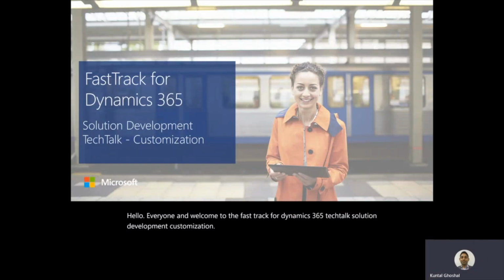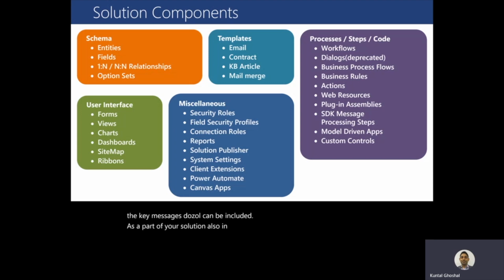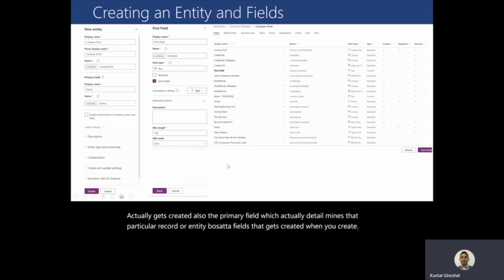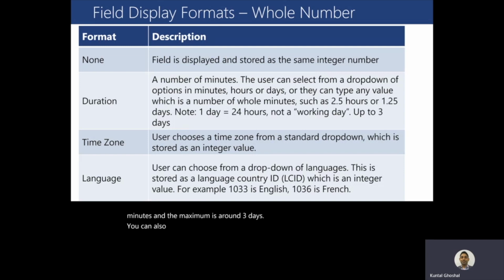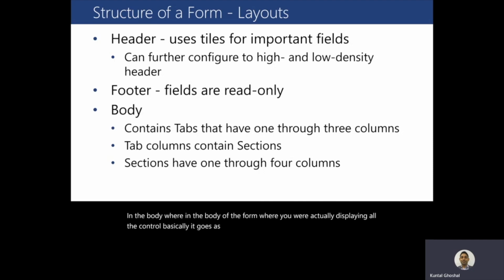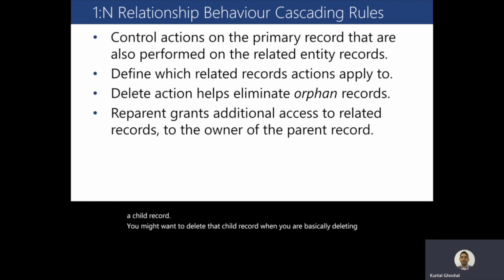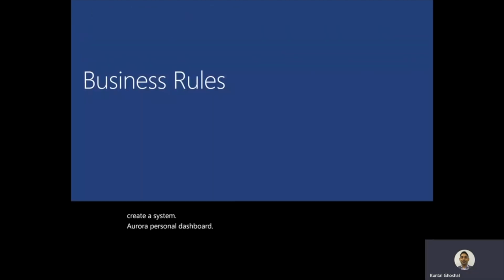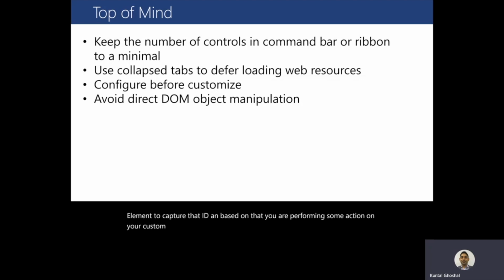Solution Development Part 1 Customization - TechTalk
This TechTalk will provide information and resources that will help you decide how and when to leverage the configuration or customization to take full advantage of Dynamics 365 for your business.

This is the first of two sessions focusing on customizations.

Presenter: Kuntal Ghoshal